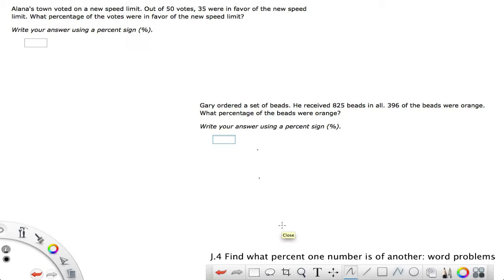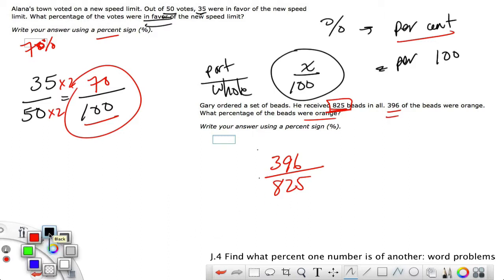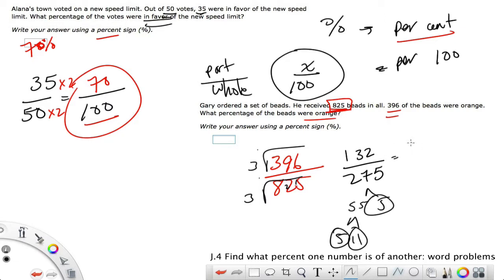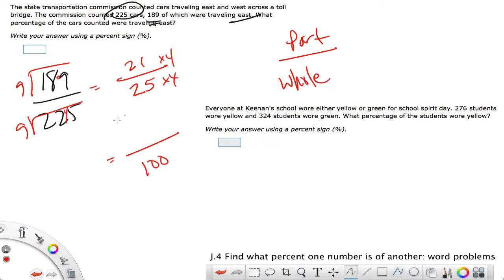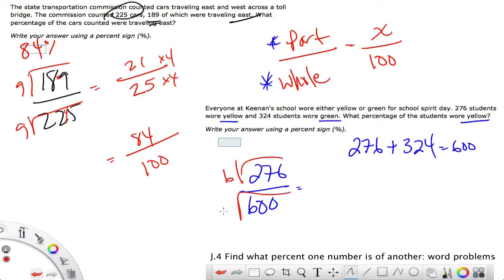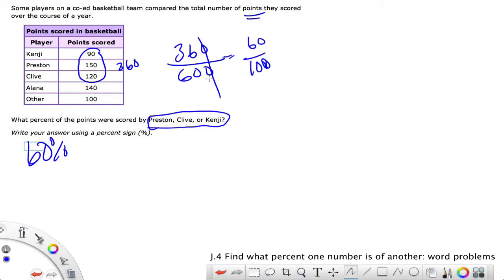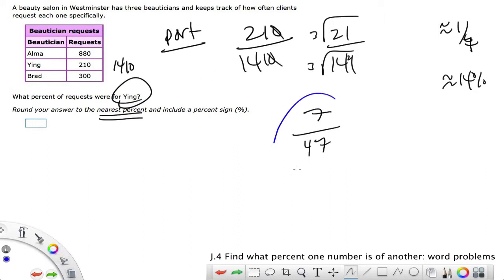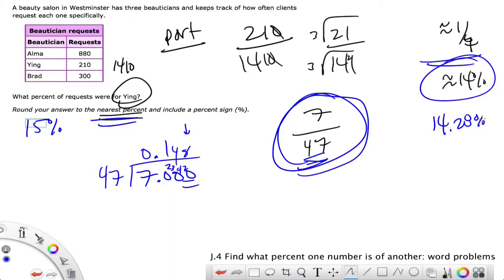IXL Grade 8 J.4 Find the percent: word problems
Find the percent of a number by setting up a ration, reducing and using short division to find the “percent” ratio (i.e. the ratio with 100 as the denominator).